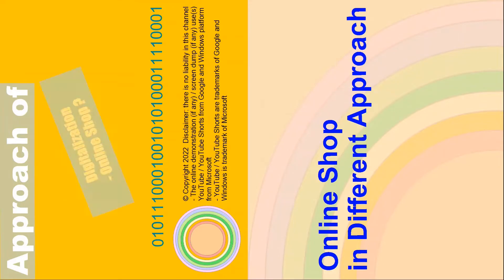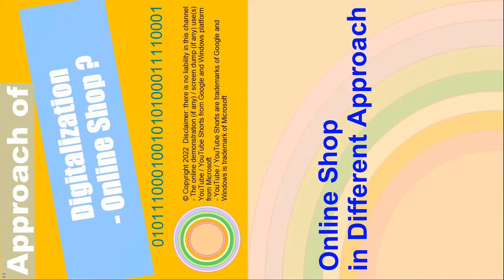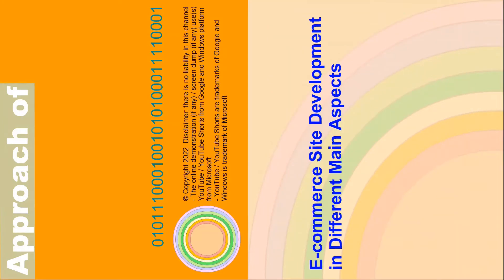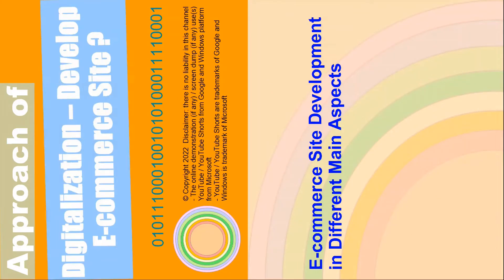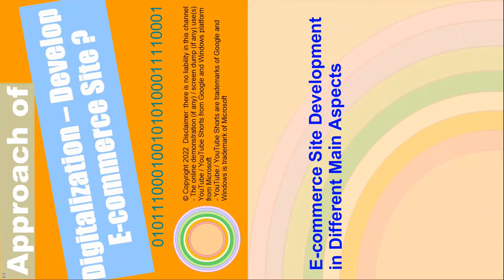What are the main approaches for E-commerce? | Series Pack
Technology Online Application is the technology based category such as technology online, technology social media, technology e-commerce, technology application and technology software.  Technology 'How To' is one of the main stream of this channel.

Which application aspect you may consider in digitalization ?